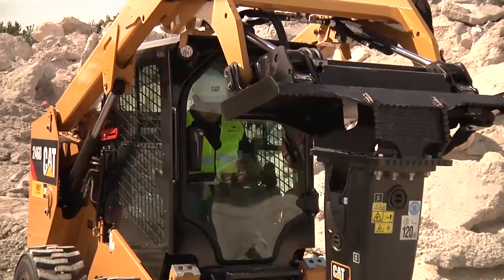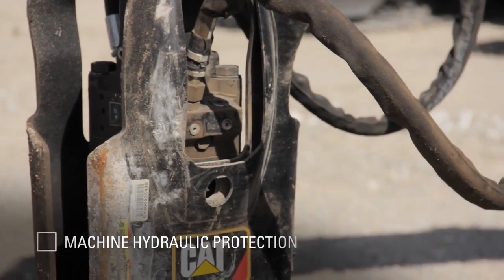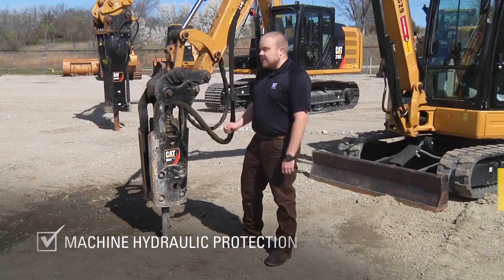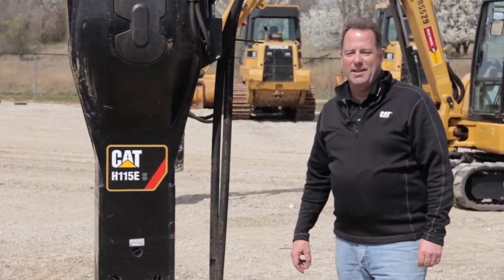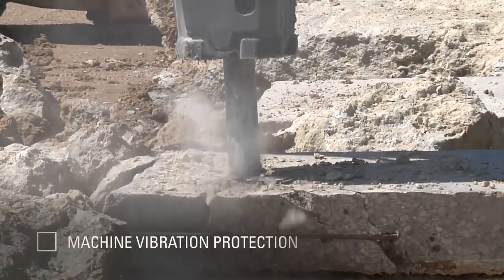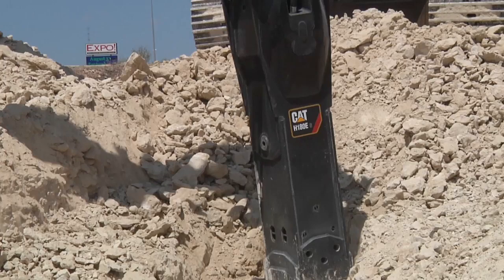Cat® Hammers | Protecting Your Investment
There are features built-in to your hammer to help protect it:
Blank Fire Protection 00:03
Machine Hydraulic Protection 00:16
Machine Vibration Protection 00:29